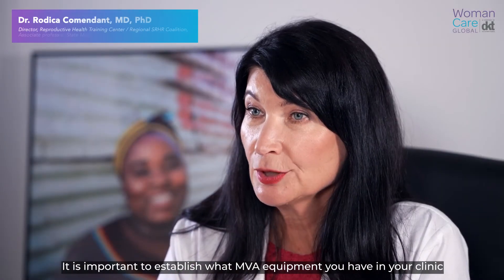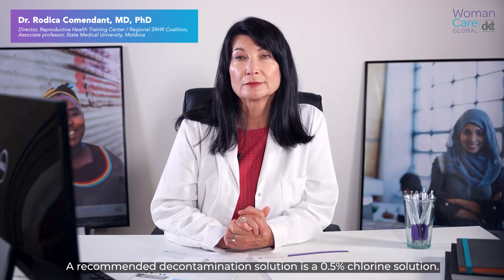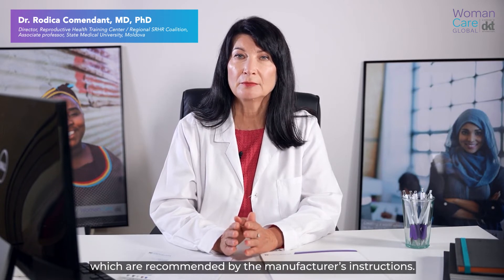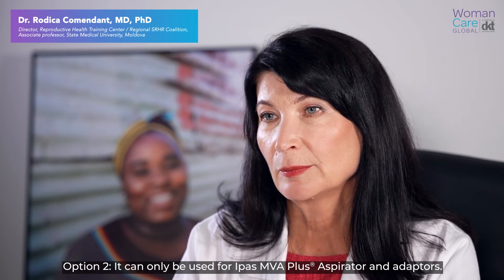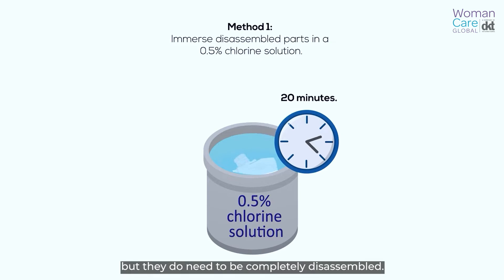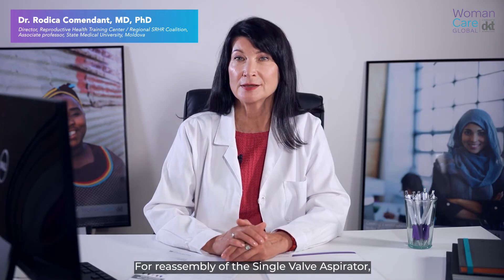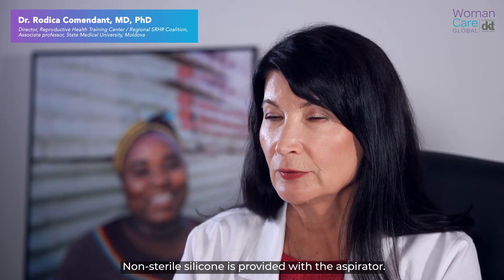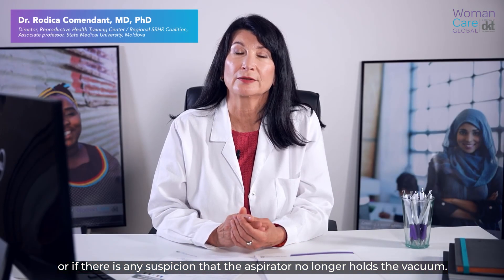Manual Vacuum Aspiration - Infection control and instrument processing (8/9)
Reminding the infection control procedures and presentation of the instrument processing methods.